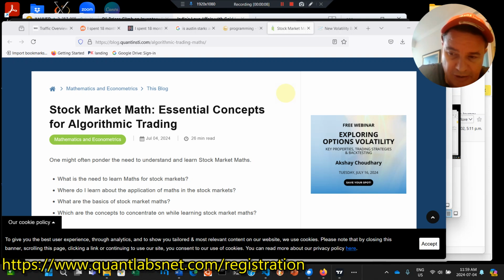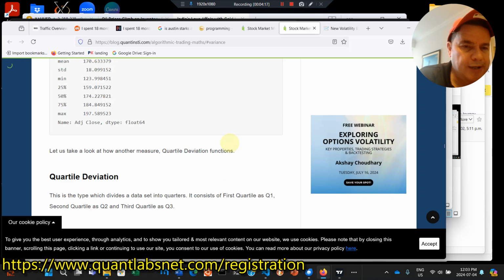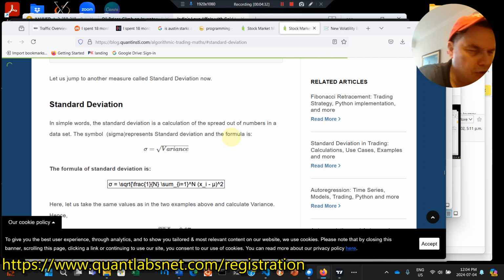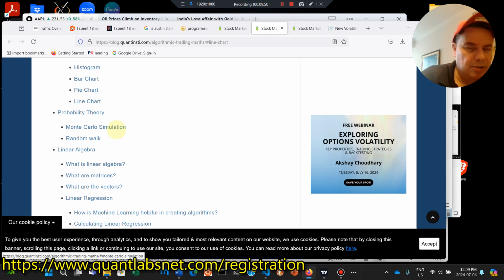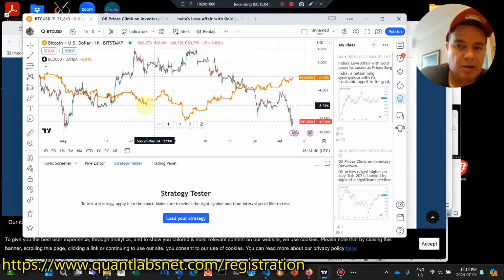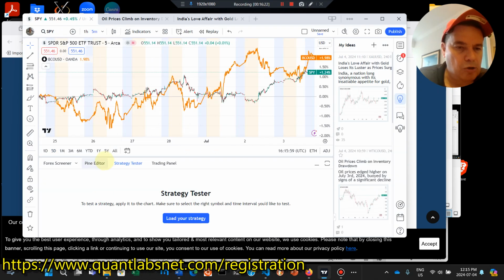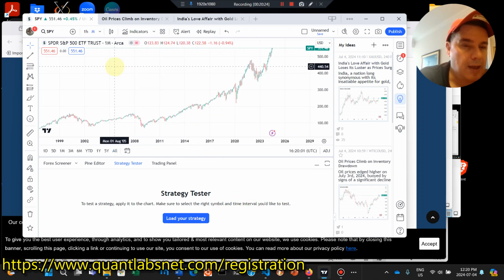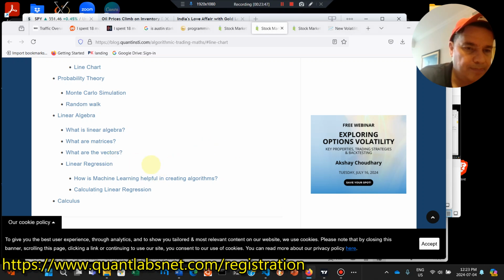Demystifying the Math: Essential Tools for Algorithmic Trading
The world of algorithmic trading, where complex computer programs make automated investment decisions, relies heavily on a solid foundation in quantitative analysis. This article delves into the video by Bryan, who breaks down some fundamental mathematical concepts crucial for algorithmic trading research techniques. While Bryan avoids dissecting a specific article titled "Stock Market Math: Essential Concepts for Algorithmic Trading" from Quantopian.com, he focuses on explaining three key areas: measures of central tendency, standard deviation, and linear regression. By understanding how these concepts translate to the trading arena, aspiring quantitative traders can equip themselves with valuable tools for building successful algorithms.

Learn why I think TradingView is your quickest path to true Auto Trading